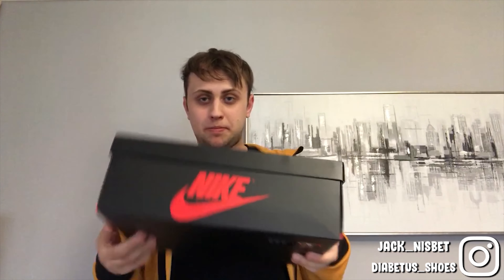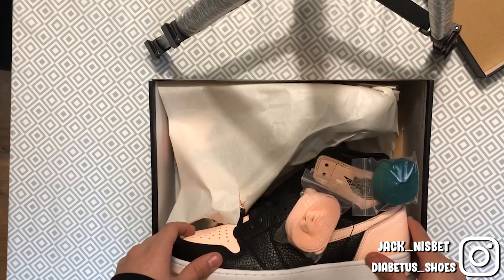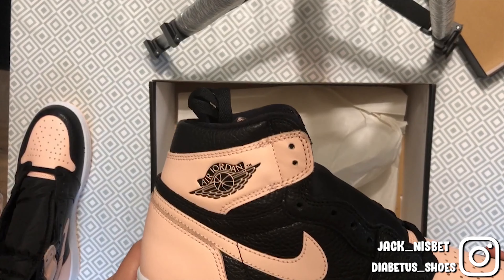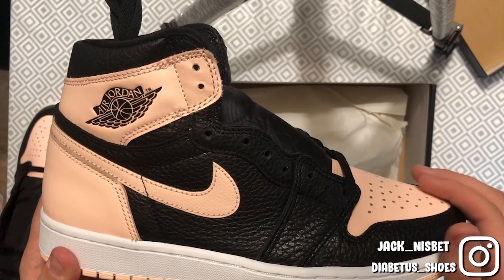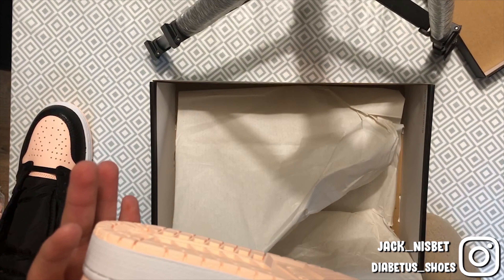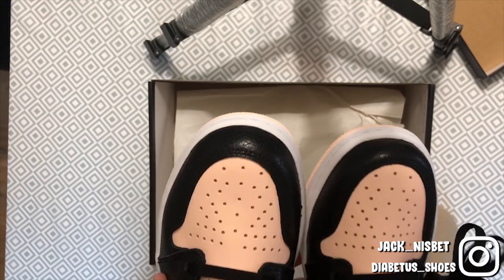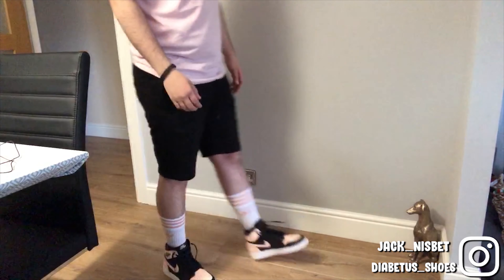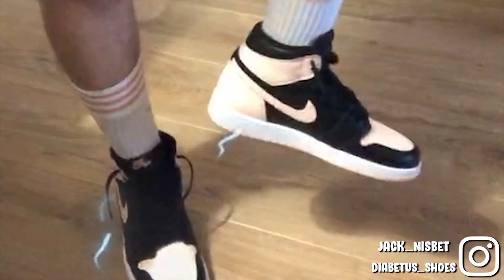UNBOXING: JORDAN 1 | CRIMSON TINT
Today we have a long-awaited sneaker of mine... The JORDAN 1 CRIMSON TINT, showing you guys my first opinions and thoughts

My name is Jack also known as DIABETUS. I am a Streetwear and Shoe UNBOXING channel based in Scotland. Showing the UK community some love.

If you didn't please tell me how I can improve in the comments

To see more streetwear content check out the insane content creators in my inspirations tab at the side of my channel.